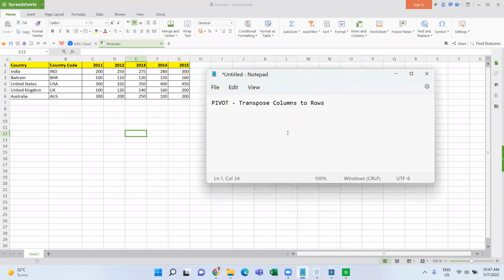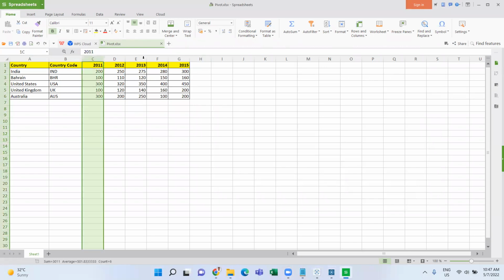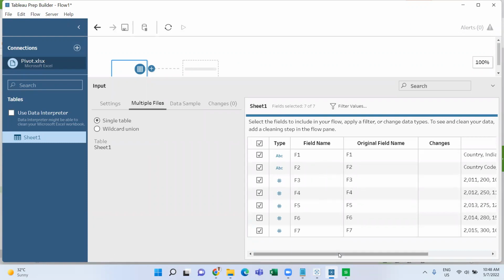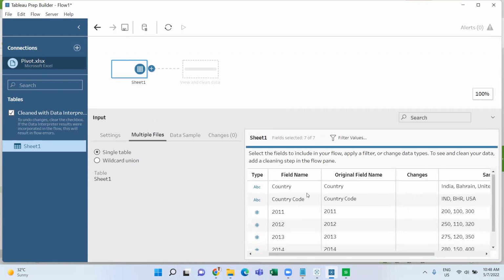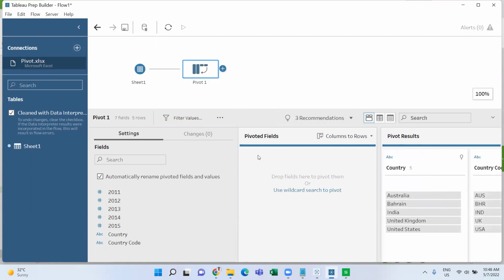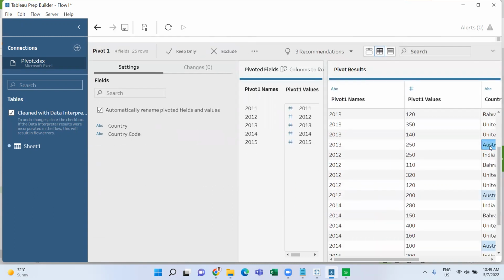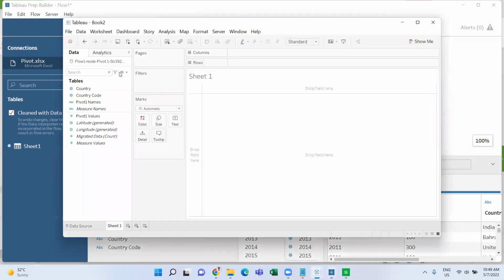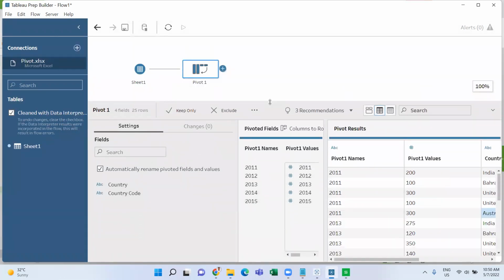Pivot using Tableau Prep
About 360DigiTMG
360DigiTMG is a 7-year-old training & consulting organization led by stalwarts of the industry who are alumnus of premier institutions like the Indian Institute of Technology, Indian Institute of Management and Indian School of Business. 360DigiTMG since its inception has been the forerunner in the space of management and niche programs that aid in up-skilling and cross skilling executives across various levels and domains. 360DigiTMG has been conducting training programs across the globe for corporate and individuals alike.
360DigiTMG is one stop solution to all the trainings in emerging technologies such as Artificial Intelligence, Machine Learning, Big Data, Project Management, Quality Management, etc. 360DigiTMG is a training company, which is a division of the analytics consulting firm Innodatatics Inc.